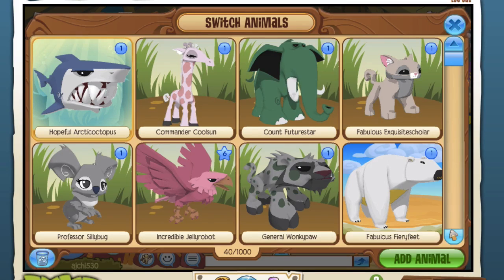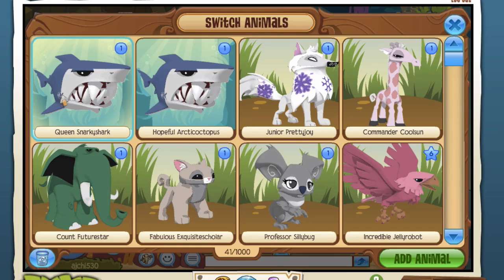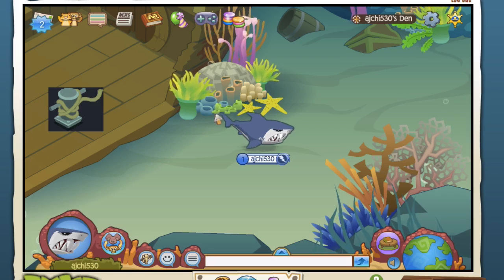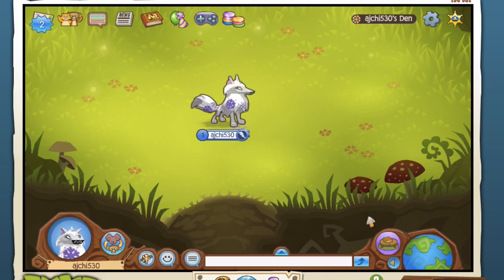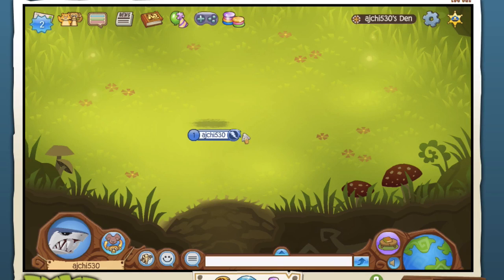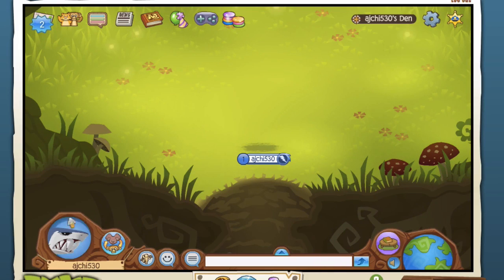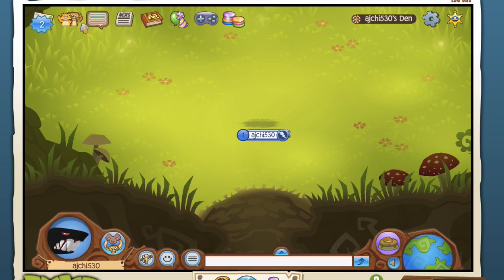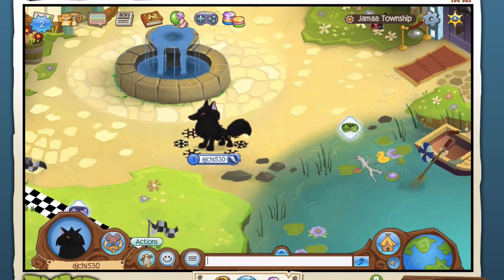ANIMAL JAM: SNOWFLAKE WOLF GLITCH | HAPPY MOTHER'S DAY WITH MUM SLICE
Hi Jammers and Future Home Slices.

Today I show you that magnificent Snowflake Wolf Glitch, I made it on my mom's account for mother's day!